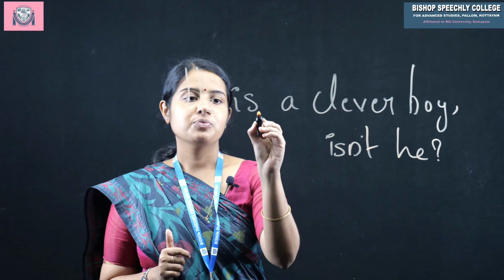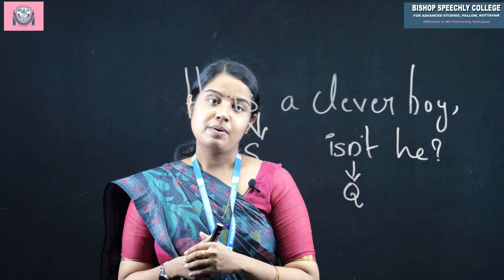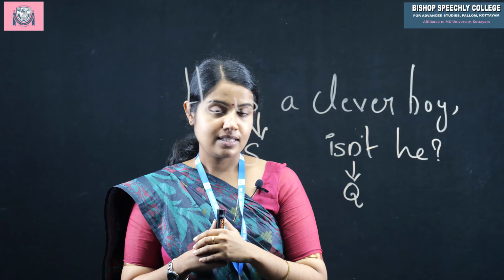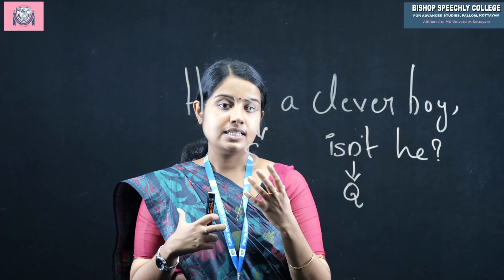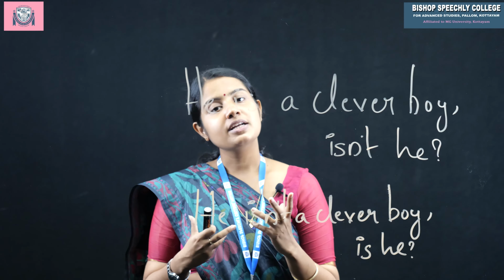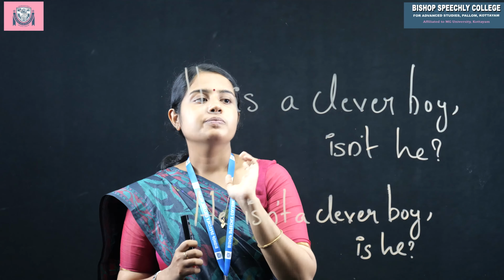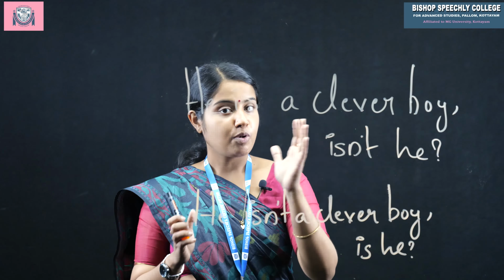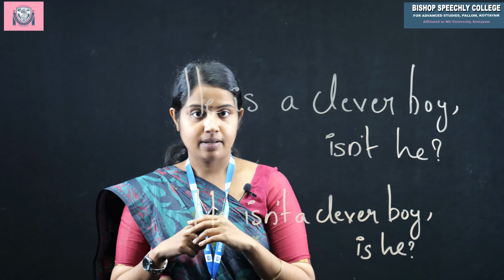English Question Tags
A briefing of question tags in English Language.